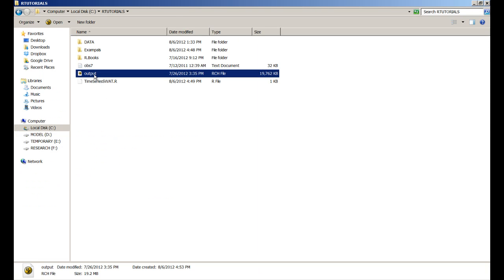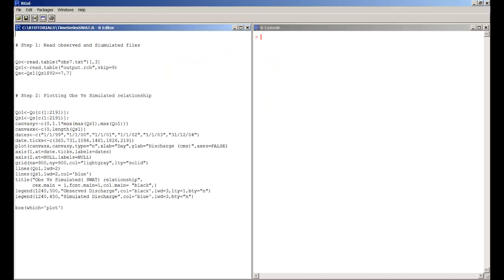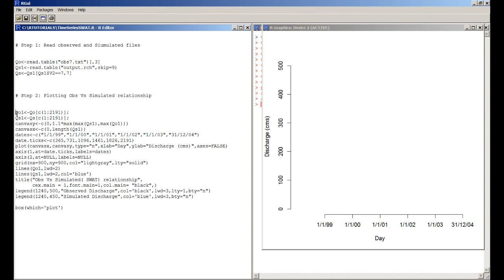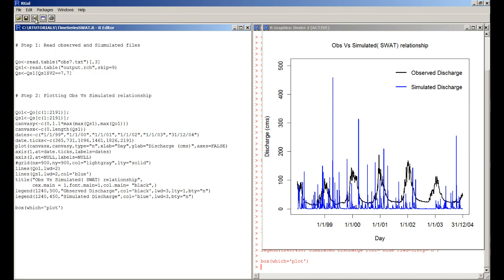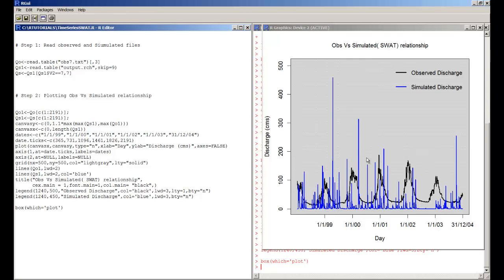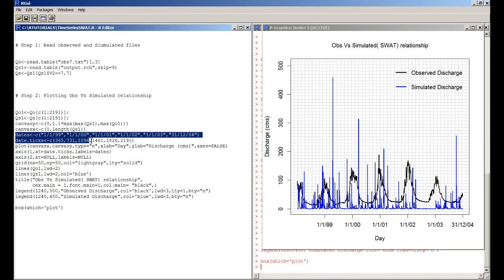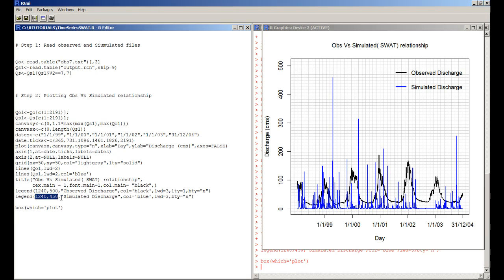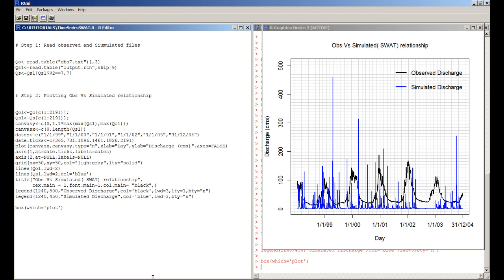R Tutorials [19] Time Series Plotting